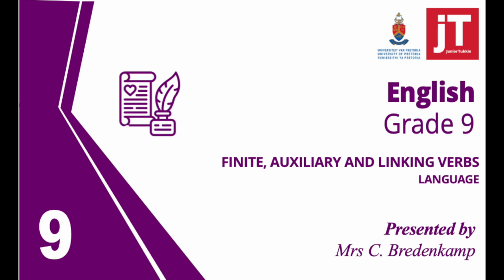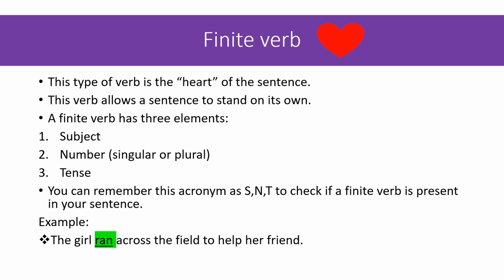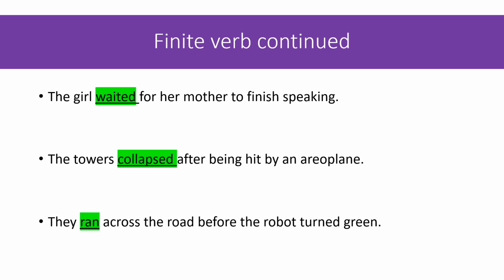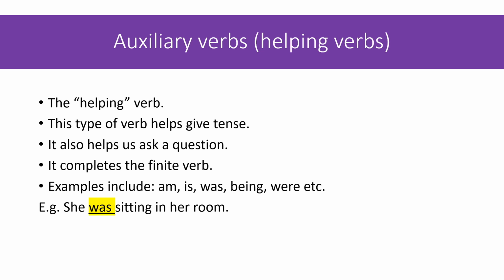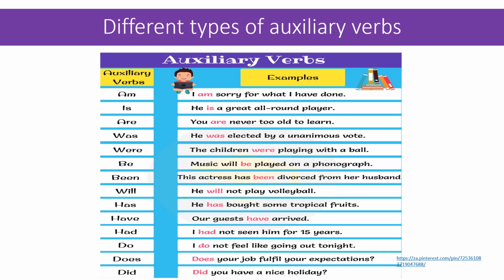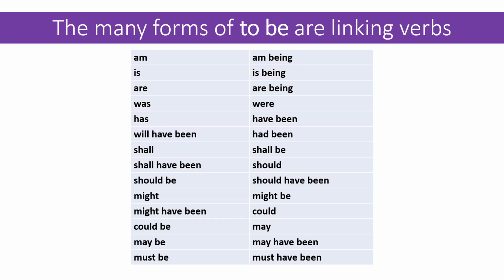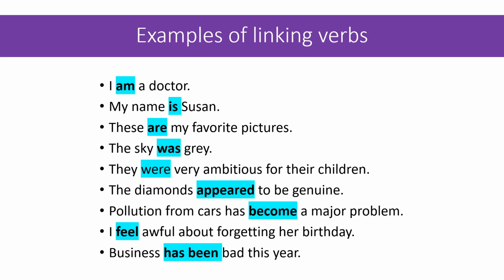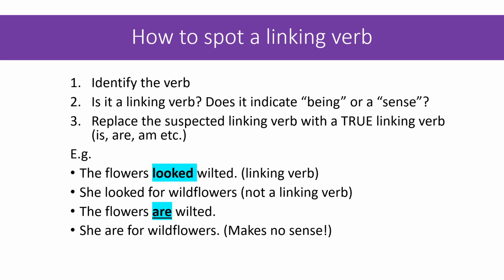Gr9 English - Language - Linking Verbs